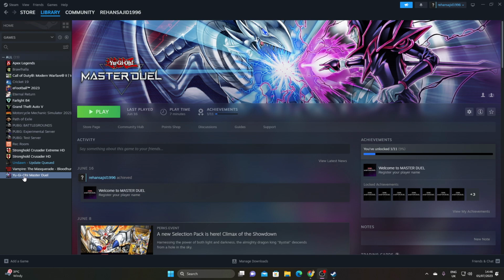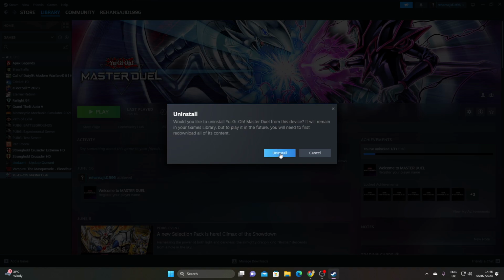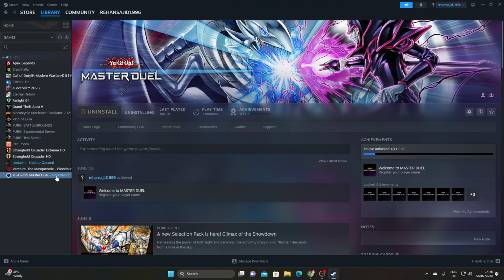How to Delete/Uninstall Game on Steam Account PC 2023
This video is all about how to delete/Uninstall a game on Steam Account PC 2023. After watching this tutorial you can easily understand how to remove steam games from PC.